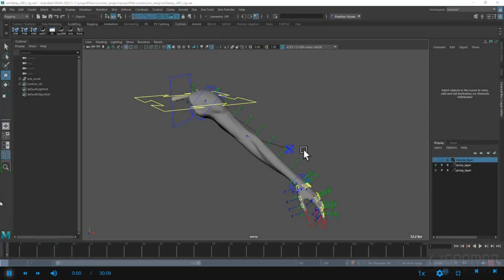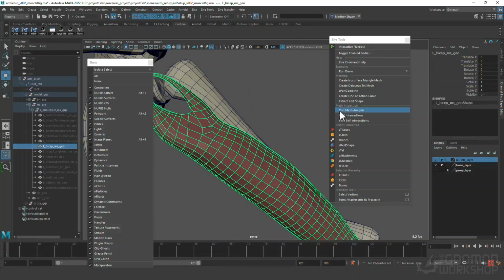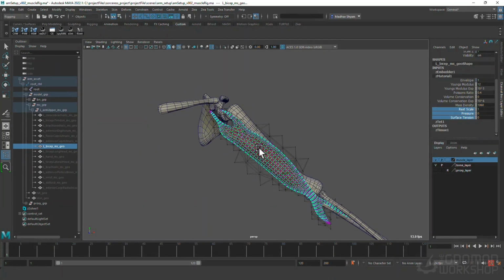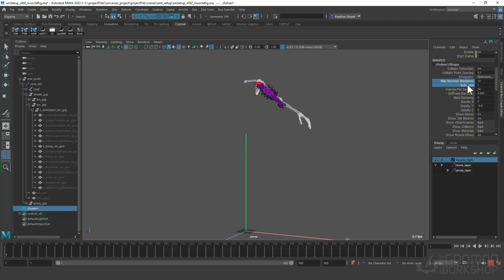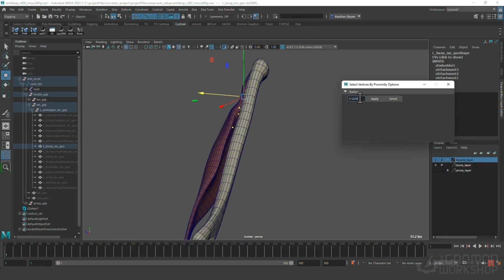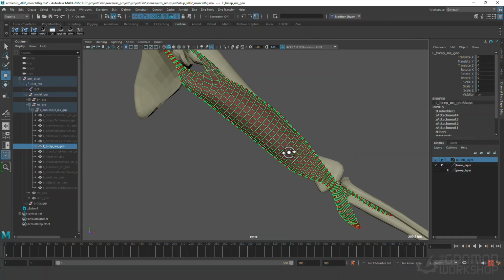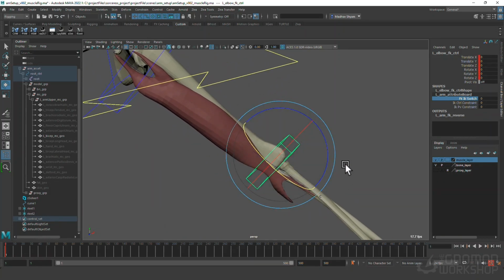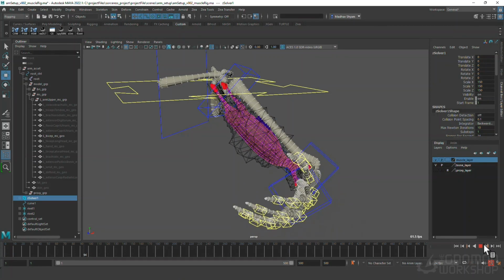03 Arm Setup Muscle Simulation Part 1